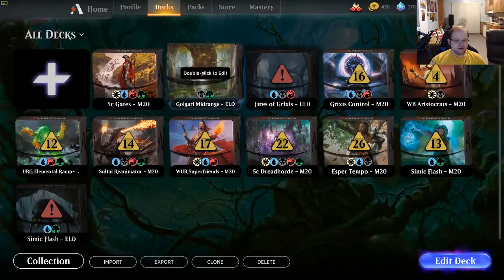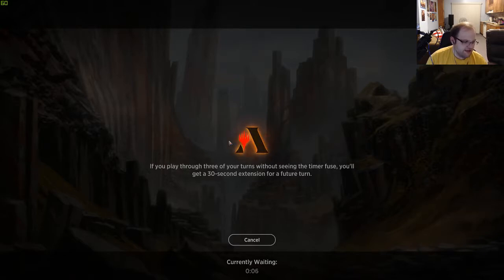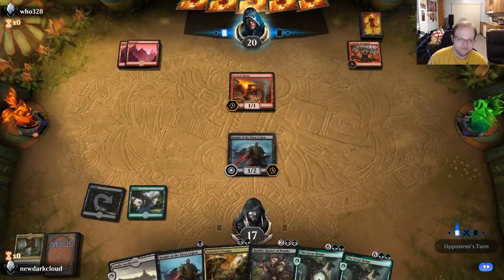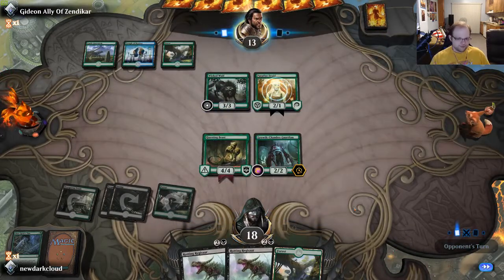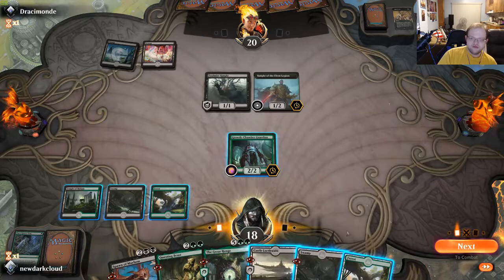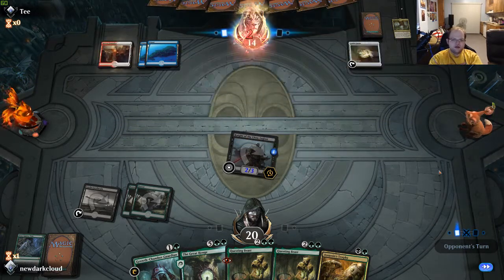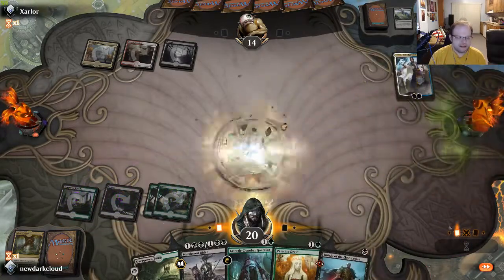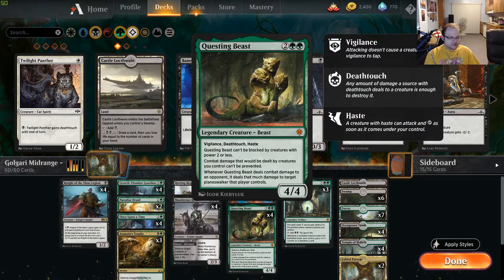Making Making in the Arena - Golgari Midrange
A set has been unveiled: Throne of Eldraine had finally made it's way into the Arena. And with these new cards come new decks, and new strategies.

We're back in the Arena. This time, I have a deck built around two of the most obviously powerful cards that exist in Eldraine. A slight modification of an existing deck on MTGGoldfish, moving several sideboard cards in the main board to better survive the best-of-one queue.

This is Golgari Midrange.